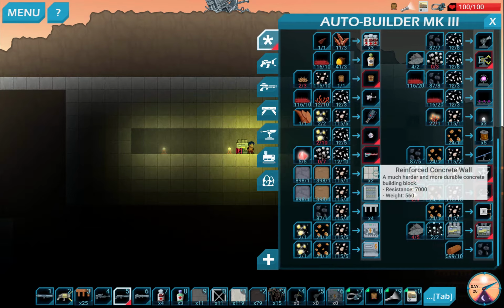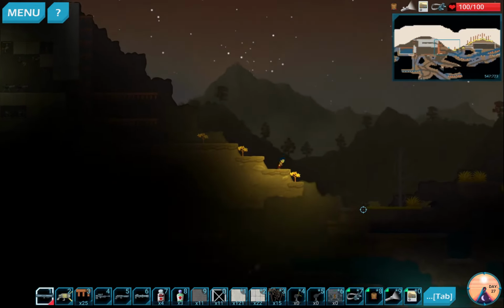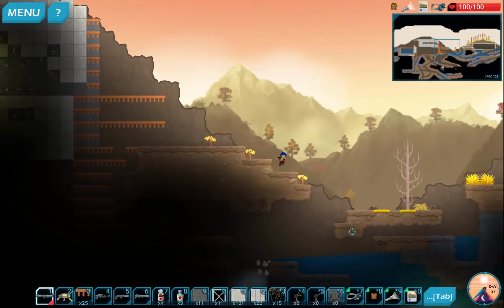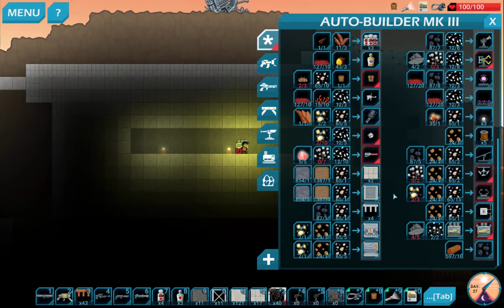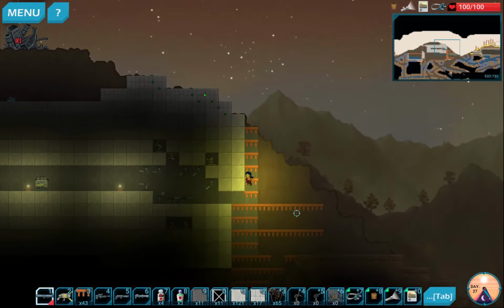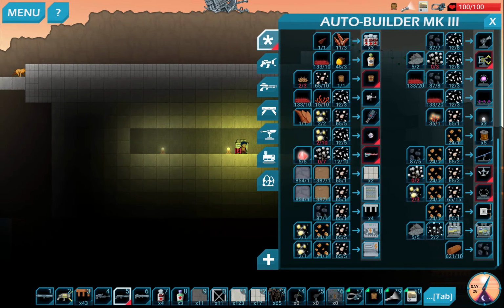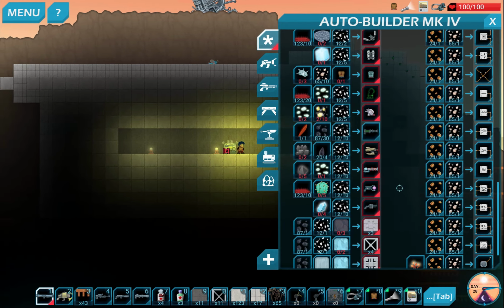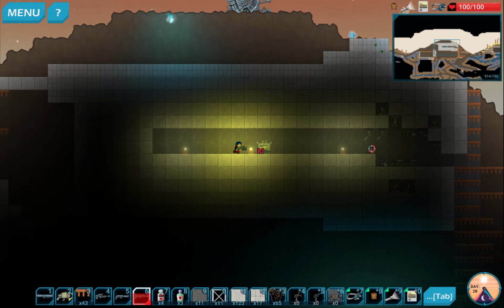Dig Or Díe - Ep 11 Next Level Gear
Lets play some Dig or Díe!

You are a representative of the CRAFT & Co company. You are selling automated fabrication tools across the galaxy when your spacecraft crashes into a hostile planet. Use the tools you sell and the local resources to build up all of what you'll need to survive and eventually be able to escape the planet.

Especially: Shadehunter81, Kondomize, AlexDurrani, Dug, Fartex, Cupofcoffey, Althean, kFe1982, Laguy442, Chipztacy, Acewinters, Tristitan, TheEpicEngineer, orangeguy, Zhaikadom, Gastonard, Lenistolan, Tama1618, WilyeECoyote, Aurymn, Bankel, Innomin8, and Ossorak!